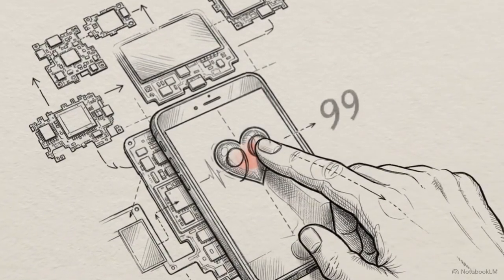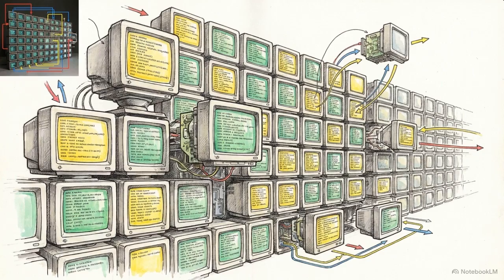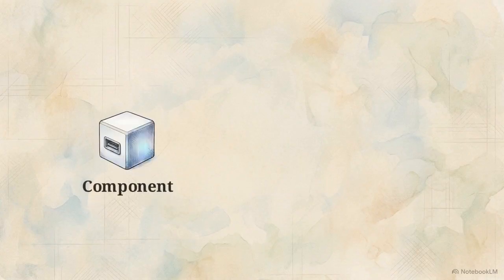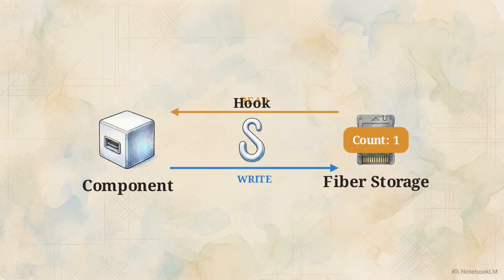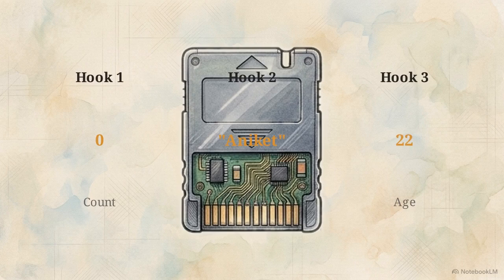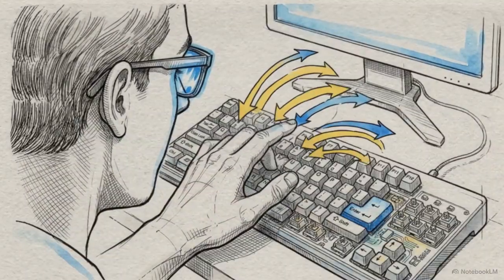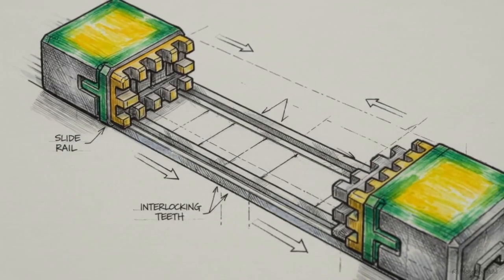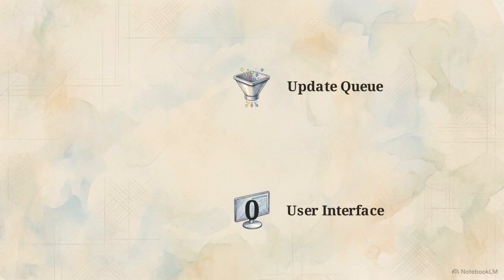⚛️React Hooks Under the Hood | How React Remembers State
Have you ever wondered how React remembers your state values between renders?

When you use useState(), React somehow keeps track of your data even though your component function runs again and again. 🤯

In this video, we'll dive deep into React Hooks internals and understand:

✅ How useState actually works
✅ Where React stores state values
✅ The Hooks linked list concept
✅ Why Hook order matters
✅ How React remembers state between renders
✅ What happens inside the Fiber node
✅ React Hooks under the hood

This video is perfect for React beginners and intermediate developers who want to understand React beyond tutorials.

📚 Topics Covered:
00:00 Introduction
00:30 The Problem React Solves
01:20 How React Stores State
02:30 What Happens During Re-render
03:40 Hooks Linked List Explained
04:50 Fiber and Hooks Connection
06:00 Why Hook Order Matters
07:00 Final Summary

💻 Tech Stack:
⚛️ React
⚡ JavaScript
🚀 Frontend Development